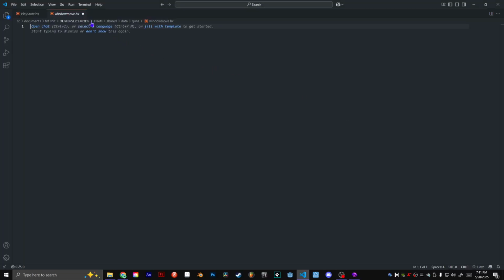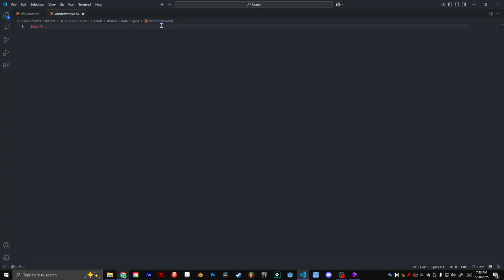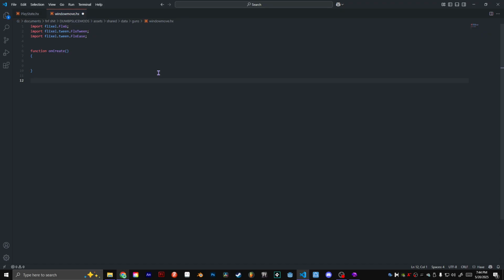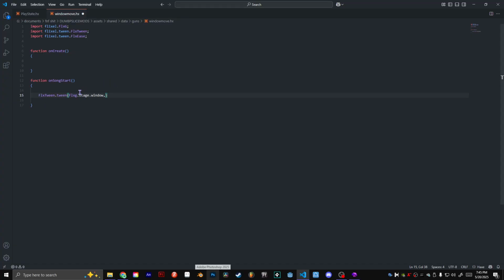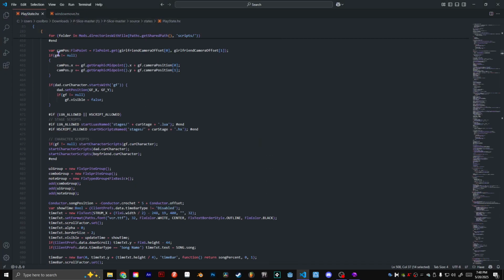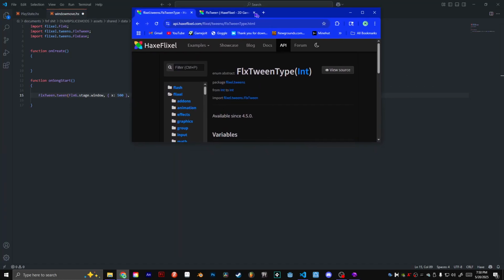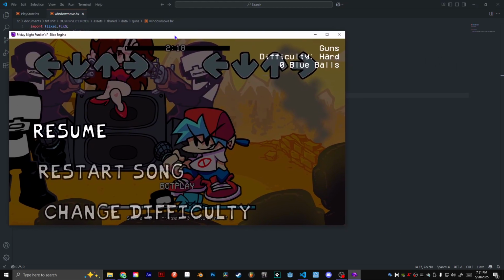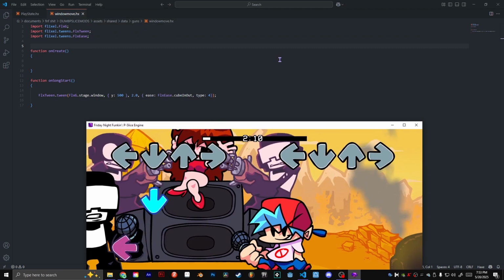FNF Hscript tutorials: How to make your window move in pslice/psych enigne with HSCRIPT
Tutorial on how to make your window move in pslice/psych enigne with HSCRIPT, Yipeeeeeee

engine i used: Pslice